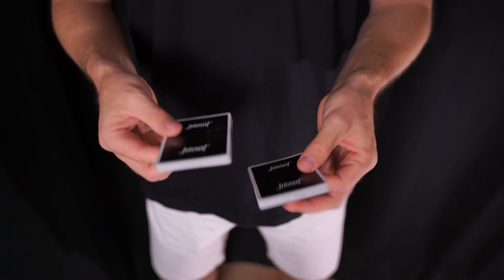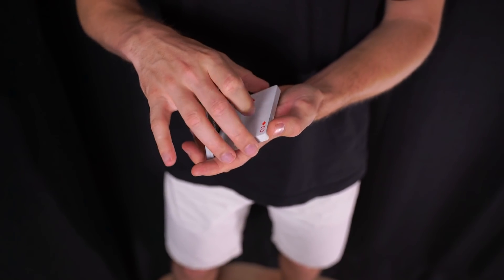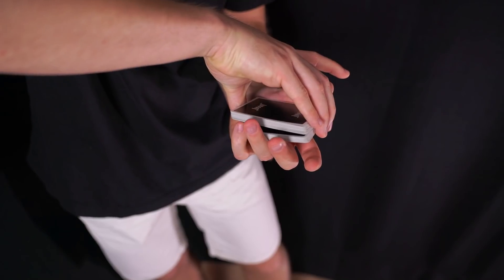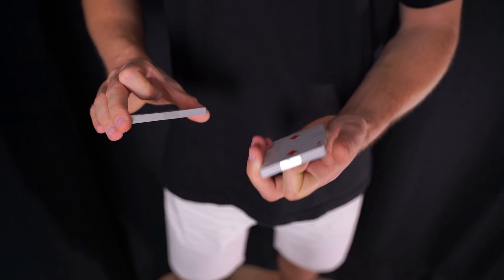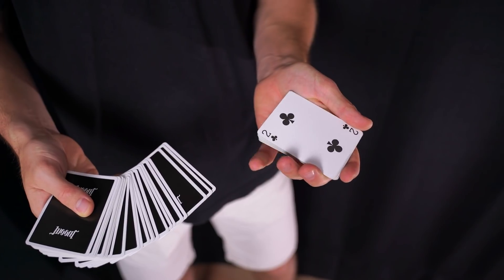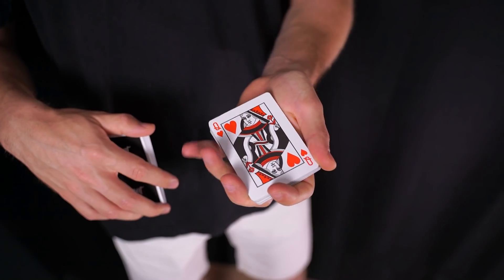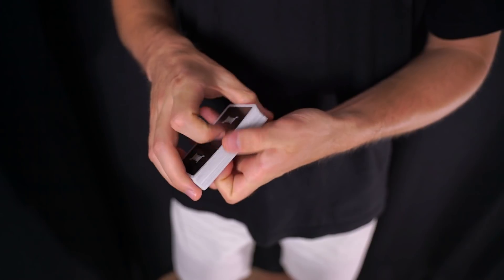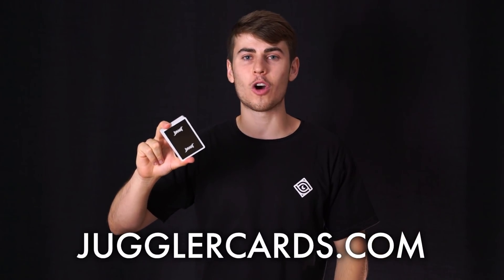CLASSIC + HALF + DRIBBLE PASS - Tutorial cartomagia en español